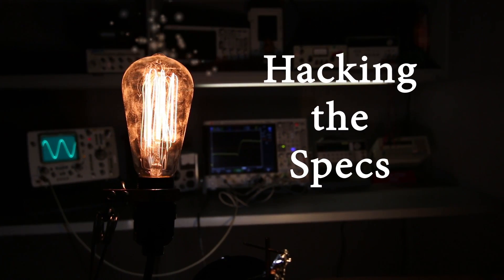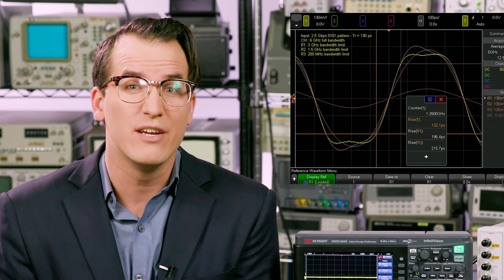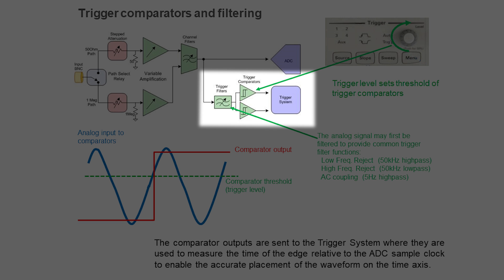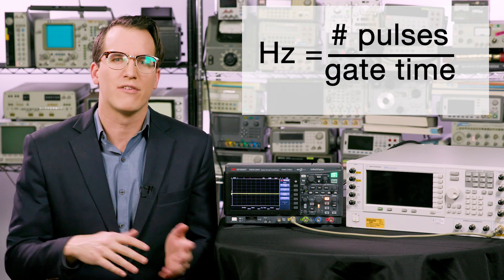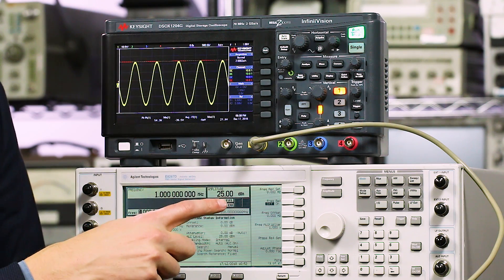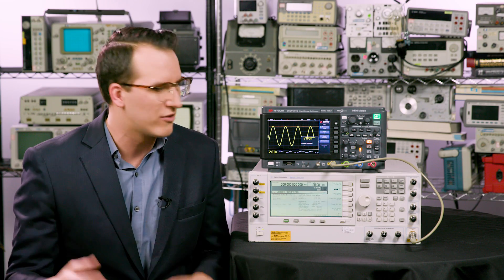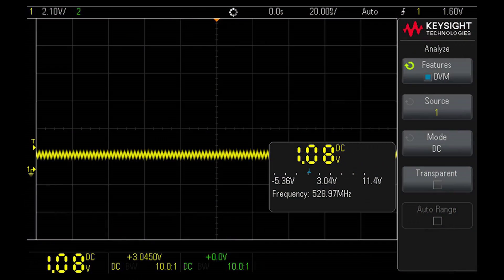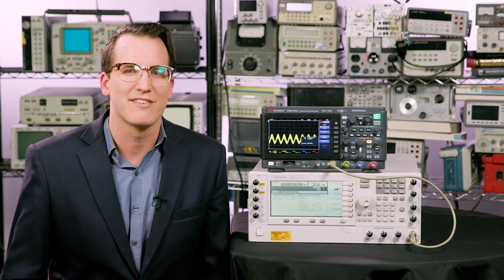Spec Hack! Breaking the Bandwidth Barrier with Your Oscilloscope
Is this pushing it too far?

We all know that the goal of an oscilloscope is to take the signal on your device, and accurately represent it on the screen. All of the scope advice and how-to info out there is centered around this idea.

But, what if you don’t care about getting an accurate representation? What can you do?

Today we’re going to push the traditional boundaries of an oscilloscope with what I like to call a “spec hack.” It’s not a normal “hack,” it’s more of a creative way of pushing your gear beyond what it could normally do. Throughout history, we as humanity have pushed the limits of our tools – just because we can. Think about lawnmower racing or mountain biking. Tools used for yard maintenance or transportation have been expertly modified into something that behaves in a new way.

So I got to thinking, what could you do with a scope if you didn’t care about getting a great signal reconstruction?

And this occurred to me. If you don’t care about good reconstruction you could exceed the bandwidth of your scope! Any frequency components higher than your scope’s bandwidth will be attenuated. They appear smaller.

But, you’ll still see a signal.

Even though you can’t see the signal as it exists on the device, you can still see it. Which means you can do something with it, or at least learn something from it.

One of the things we can learn is the signal’s frequency.
Granted, the frequency components won’t look right, but the actual toggling of the signal up and down will give us frequency information.

All we need to measure that is a good trigger and the frequency counter built into this scope. You could also use the on-screen frequency measurement, but the frequency counter is actually a better fit here because it uses the scope’s trigger circuitry. And here’s where it gets really interesting.

The trigger’s circuitry and signal path is actually separate from the acquisition path. The trigger circuitry gets its own signal conditioning and uses a couple comparators.

Since we don’t care about an accurate reconstruction of our signal, we don’t need to use the signal going into the ADC, we can use the output from the comparators to measure the frequency.
Those trigger comparators are pretty convenient, because that’s exactly what we need for our frequency counter. It’s called a frequency counter because it literally counts. It counts the number of edges it sees in a specified amount of time, called the gate time. The frequency is then the number of pulses divided by the gate time.

A basic frequency counter is essentially just a comparator, which identifies signal edges, and a microcontroller to count the output and display the results. This is all already in place with the trigger comparators and scope processor.

I also just happen to have a signal generator that goes up to 44 GHz, which for today will probably be sufficient. /s
So the questions becomes, how high of a frequency can we measure? Let’s find out!